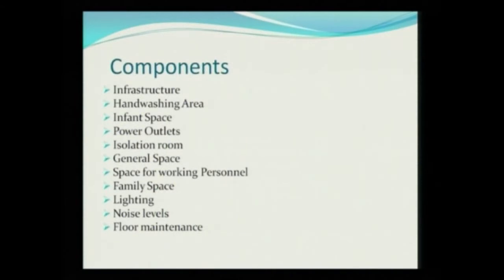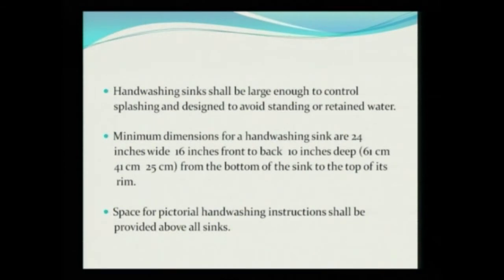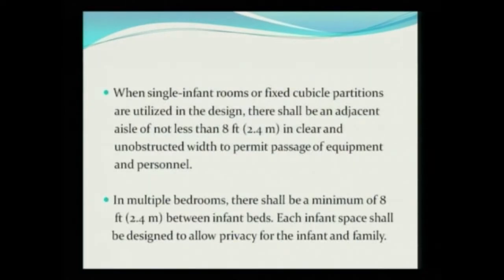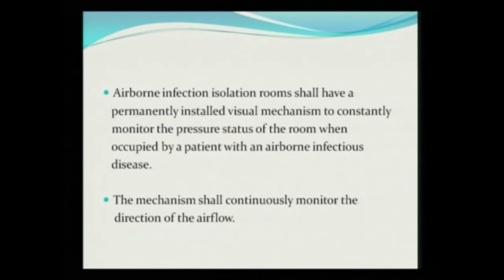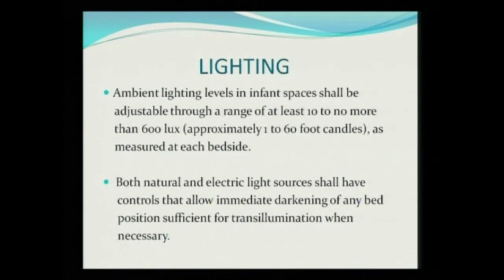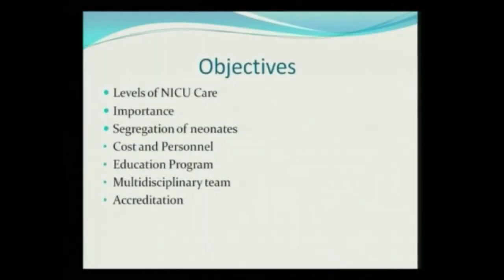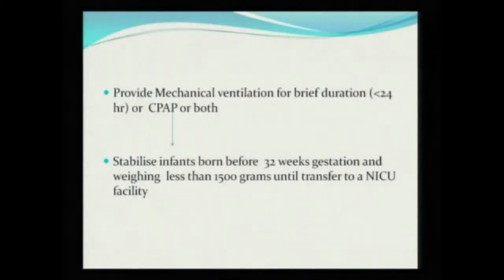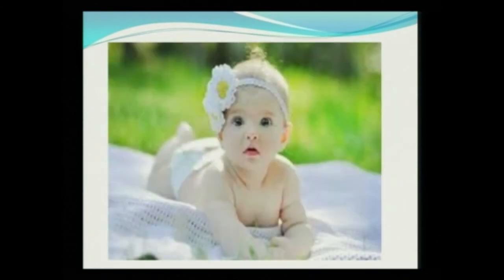ICCOB 2018 BENGALURU 45